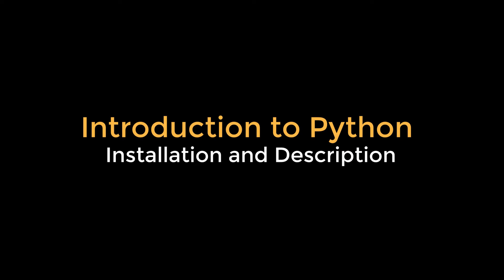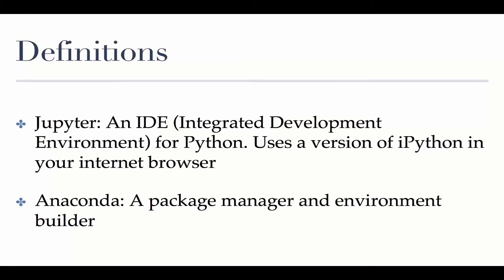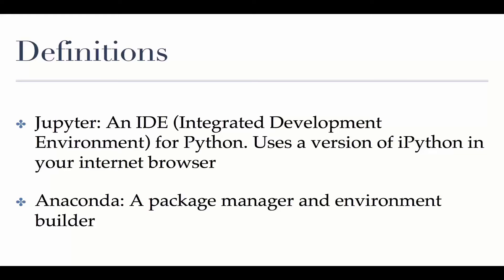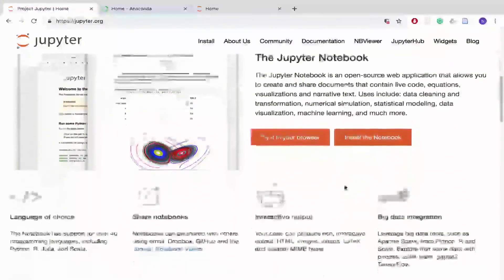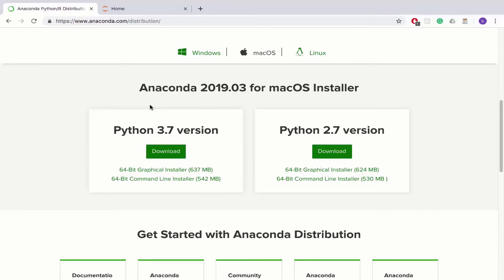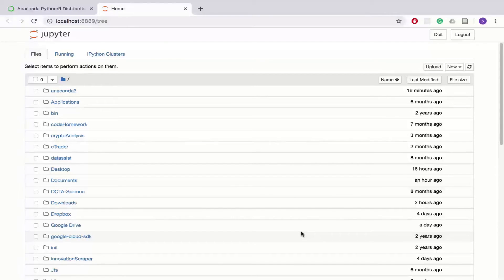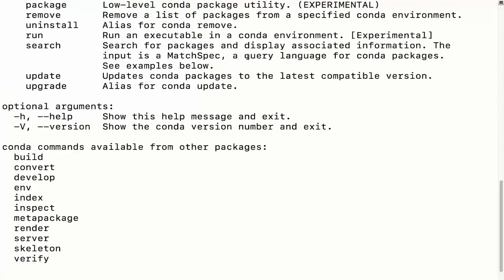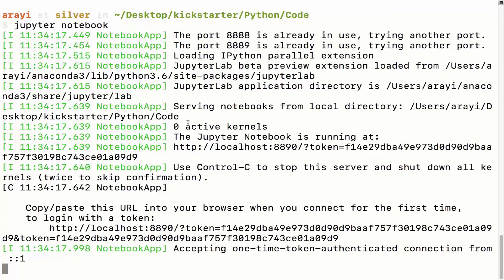Introduction to Anaconda Python - Getting Started With Python Using Anaconda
In this video, you will learn to install Anaconda, Jupyter Notebook with Python 3. Even you will know the basic features when using notebooks. Anaconda is a free and open source distribution of the Python and R programming languages for data science and machine learning related applications. It can be installed on Windows, Linux, and MacOS.Conda is an open source, cross-platform,  package management system. Anaconda comes with so very nice tools like: JupyterLab, Jupyter Notebook, QtConsole, Spyder, Glueviz, Orange, Rstudio, Visual Studio Code.